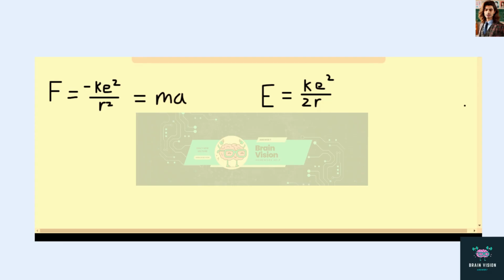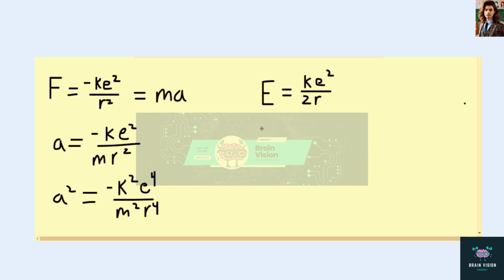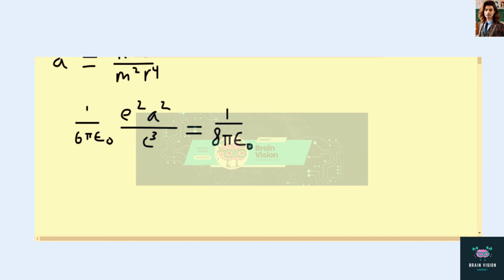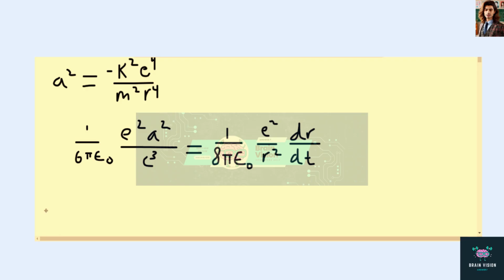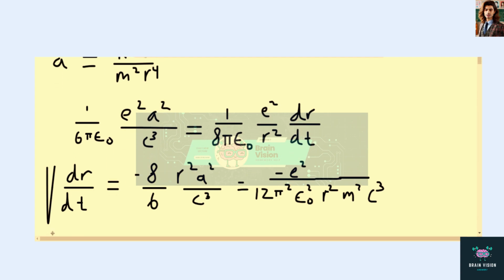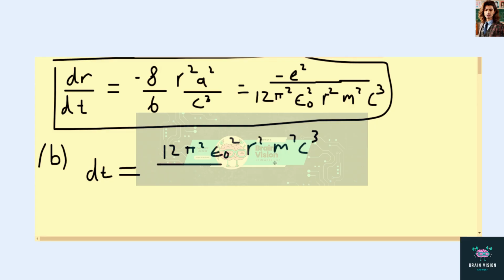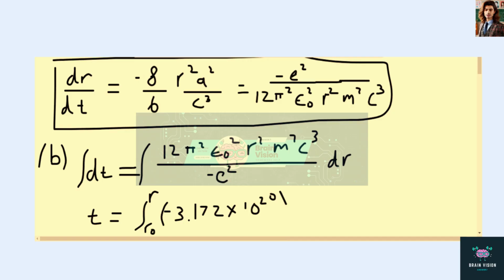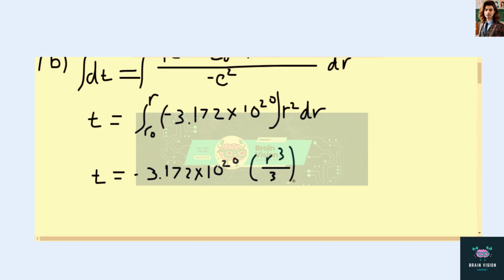According to classical physics, a charge moving with an acceleration radiates energy at a rate (a)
According to classical physics, a charge moving with an acceleration radiates energy at a rate (a) Show that an electron in a classical hydrogen atom (see Fig. 42.5 ) spirals into the nucleus at a rate (b) Find the time interval over which the electron reaches starting from